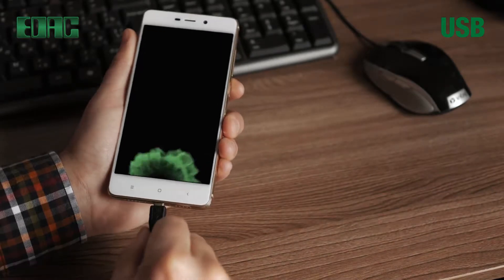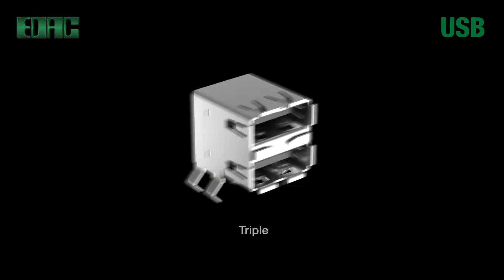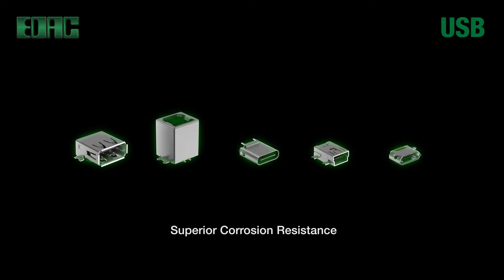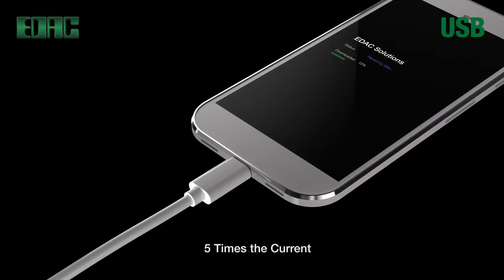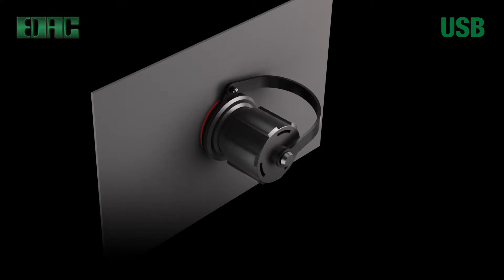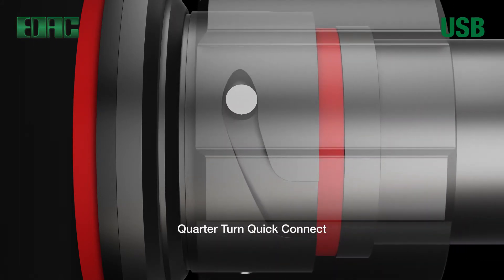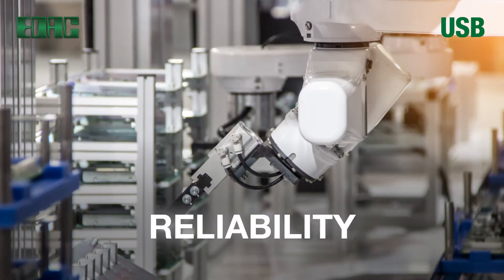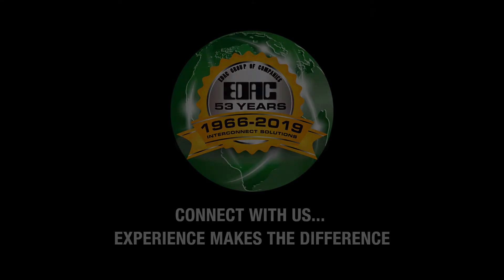EDAC USB Connectors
EDAC USB Connectors feature a range of specifications:

• Up to 1.5 Mbps communication speed for standard USB 1.0
• Up to 480 Mbps communication speed for standard USB 2.0
• Up to 5 Gbps communication speed for standard USB 3.0

Readily available in:
  Single Port position (Type A, Type B, Miniature USB-A)
  Single Port position (Miniature USB-B, Miniature USB-AB)
  Single Port (IEEE 1394)
  Single Port (E-SATA)
  Dual Ports (Type A)
  Single Port - Standard USB 3.0 compliance (Type A, Type B)
  Single Port -Micro USB 3.0 compliance (Type B)
  Triple Ports (Type A)
  Quadruple Ports (Type A)
  Dual Ports -USB 3.0 compliance (Type A)

Features:
• Industry Standard Plug and play technology
• Hot Pluggable
• Compatible with asynchronous and isochronous data transfer methods
• Consolidated current serial, parallel, keyboard mouse and game ports as well as, ISDN and PBX